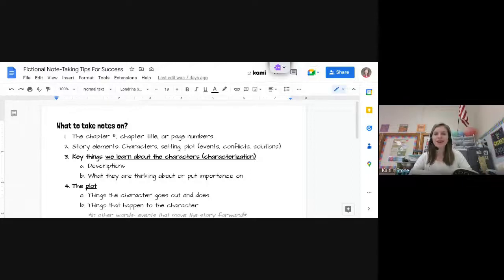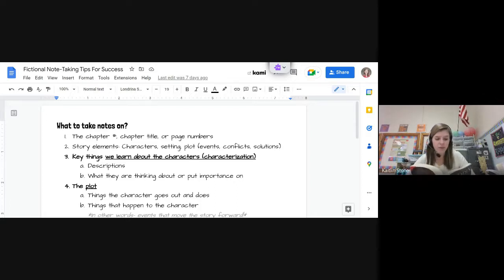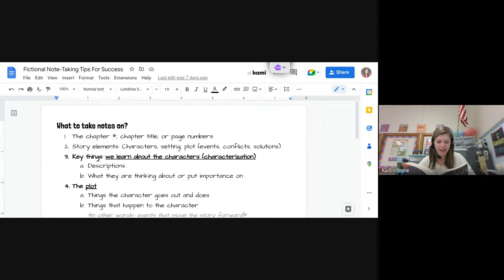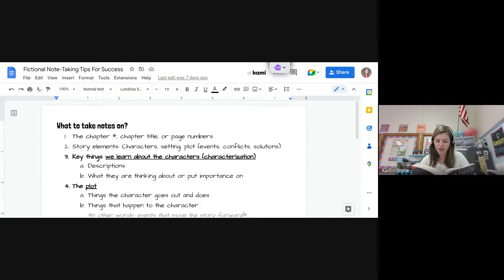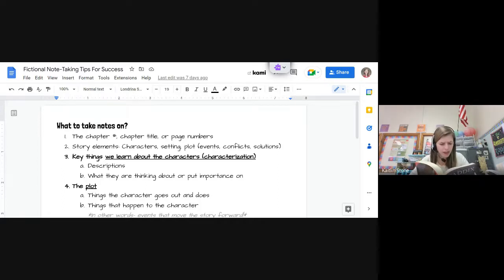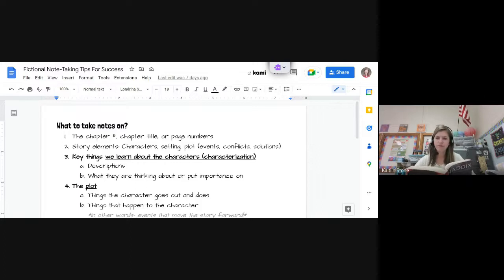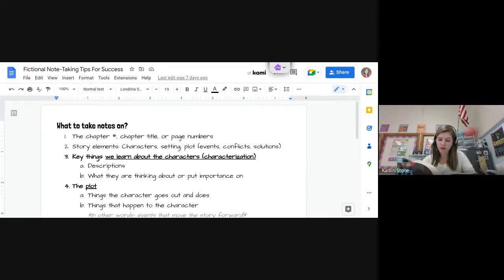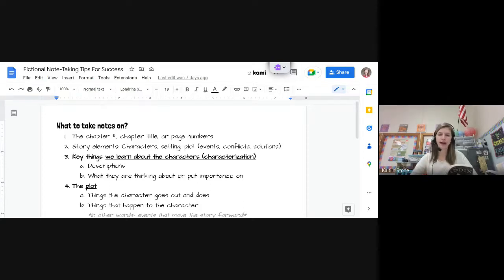Uprising (Haddix): Jane ROL pgs 63-69